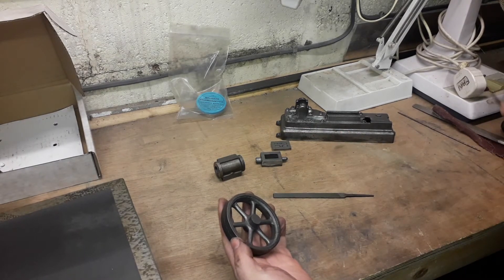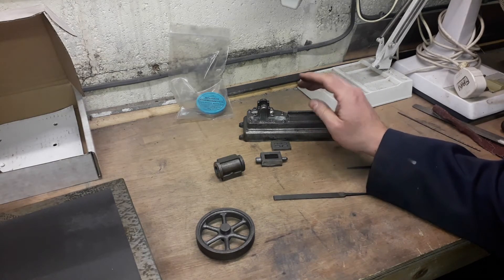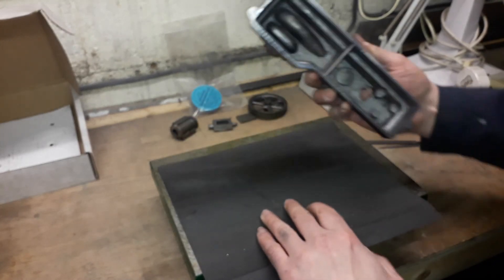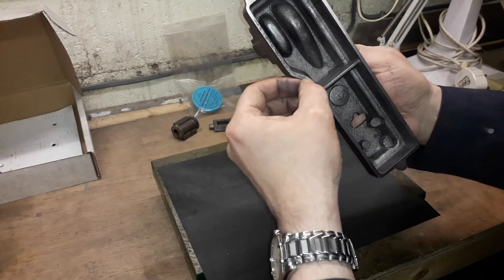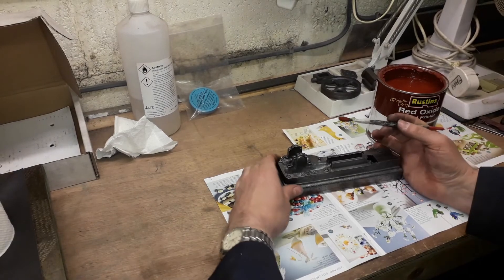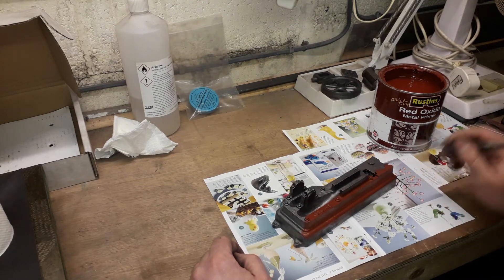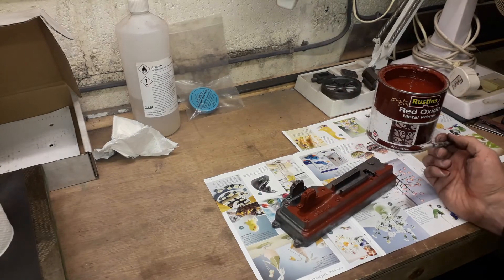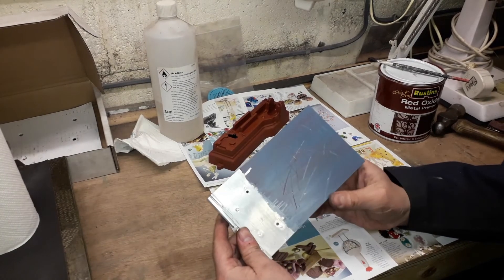Easy Stuart S50 steam engine build from castings, Part 1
In this series I try and show you with a bit of thought easy ways to build this little engine.
This is the first of a series of videos showing the building of a Stuart S50 mill engine model, the full size versions were widely used in the mills in the North of England. The kit was a Birthday gift from my Dad a few years ago and has been sat on a shelf since. I was looking for a chill out project, one to help me shut off for a few hours of an evening, so what better? I have not built a S50 before so if you have any tips or advice please let me know to help others not to fall into any traps. I'm hoping to build this using the parts from the kit (except the odd brass bush) not replacing everything as I go, also I'm filming this hoping that you have some basic knowledge and skill, it would make a long video to film every detail but don't worry if you don't understand anything please just ask.